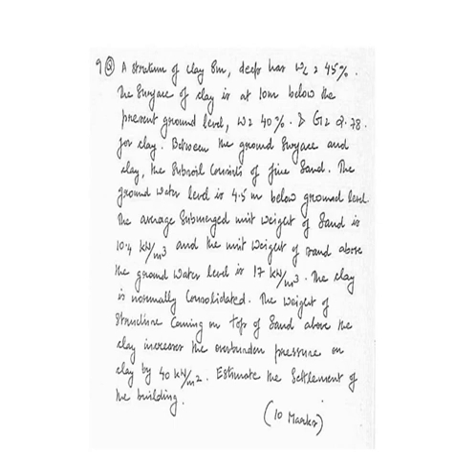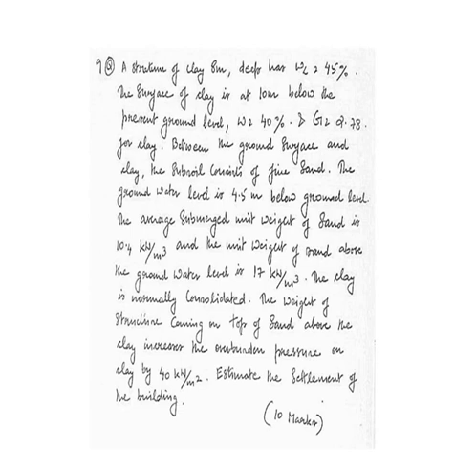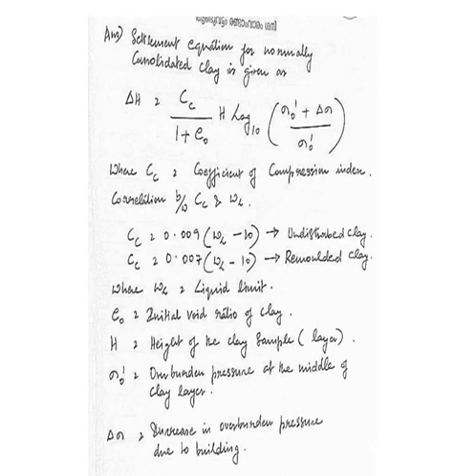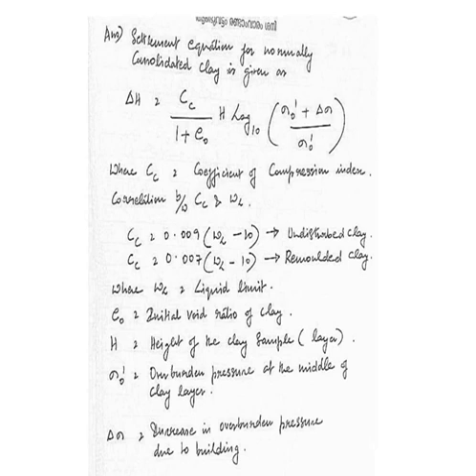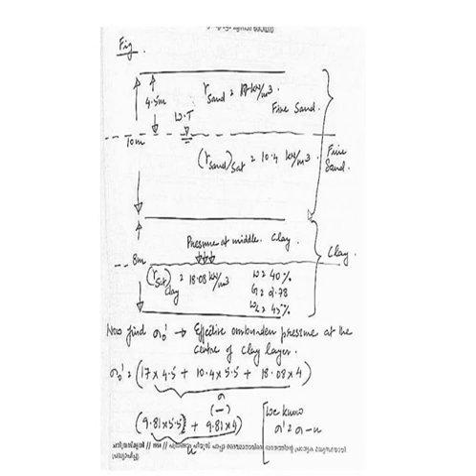Consolidation - Numerical on settlement of building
Useful for undergraduate students and those who are preparing for competitive exams